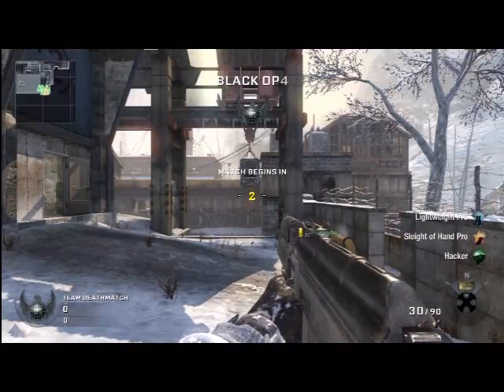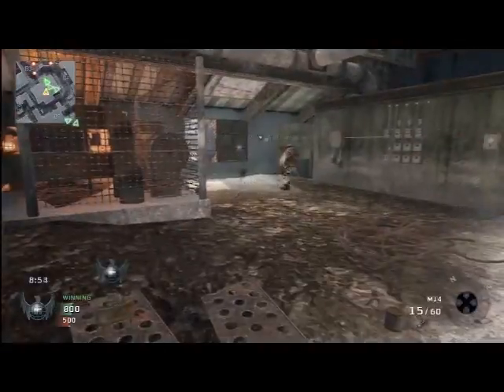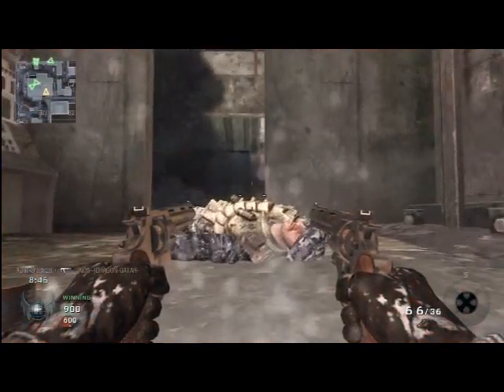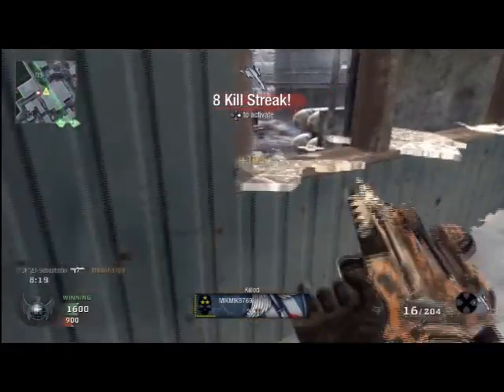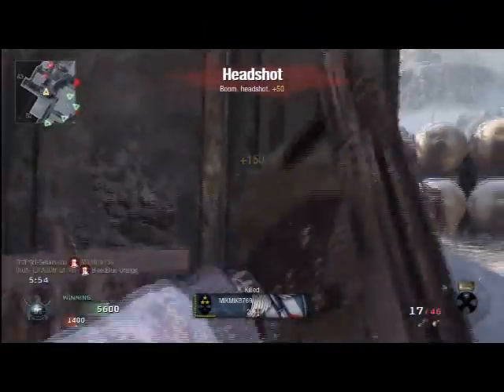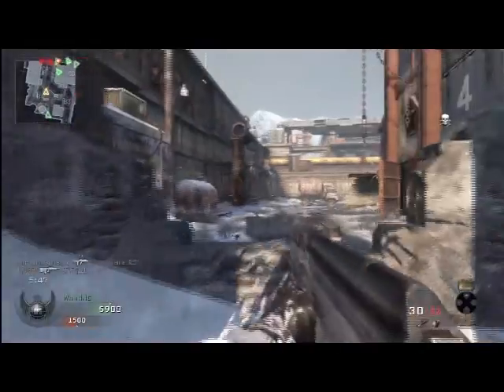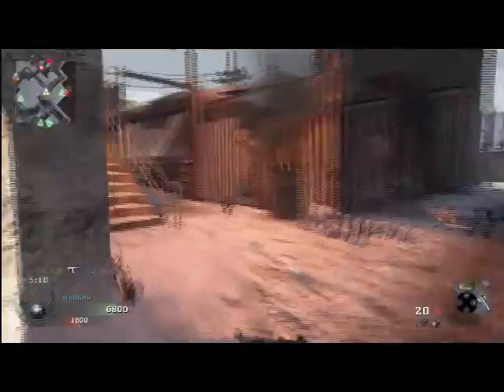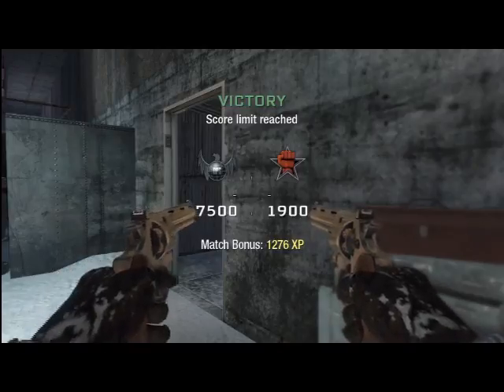Double The Puppies! Double The Glory! 44-2 TDM WMD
I get two SR-71's, two chopper gunners. amd two sets of puppies. I have two deaths, one whilst I was in the chopper gunner, and the other while we had an SR-71 in the air ;(